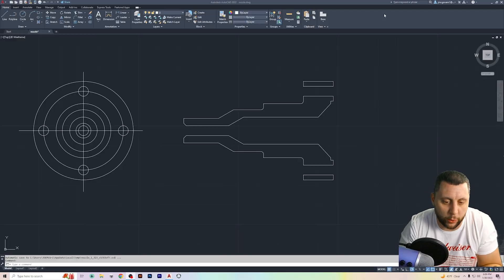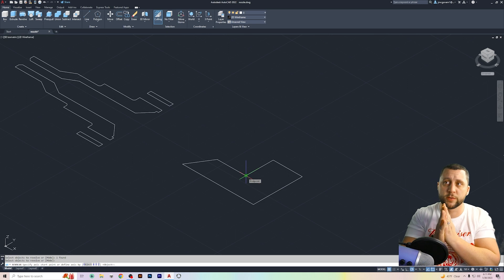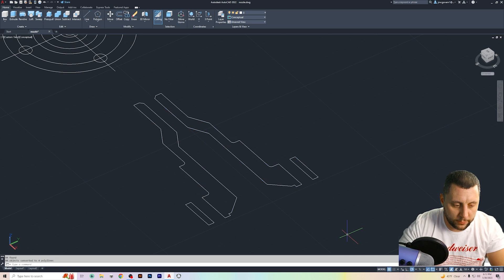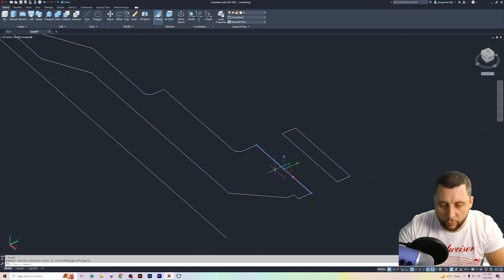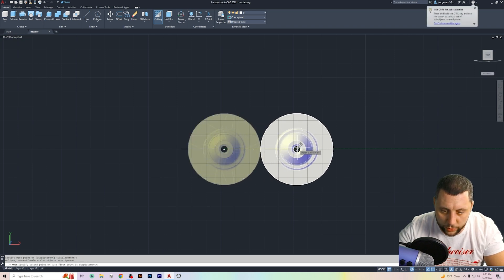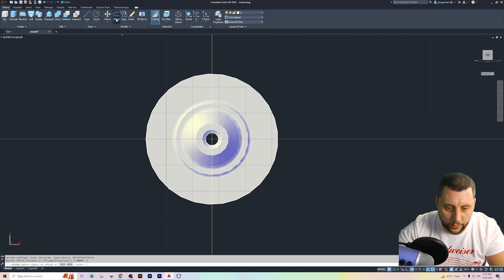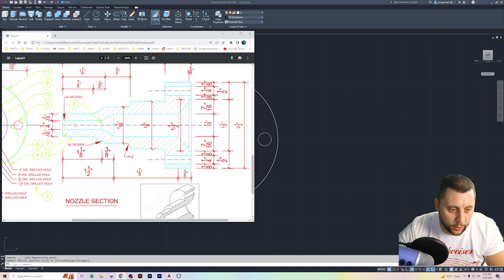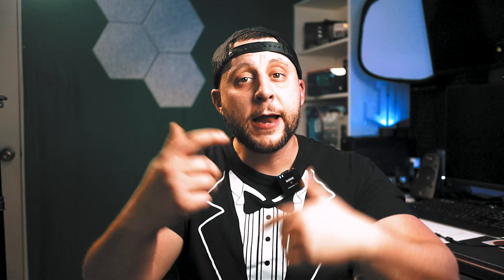Can you draw this Nozzle?? - AutoCAD Beginner PART 3